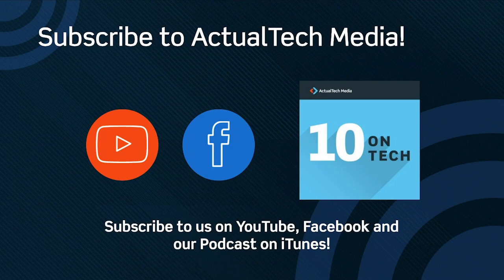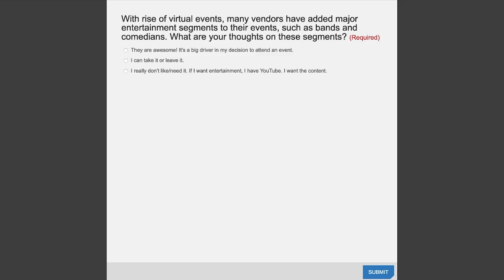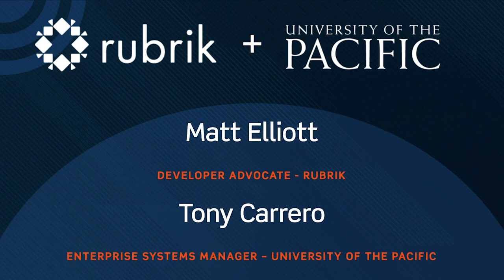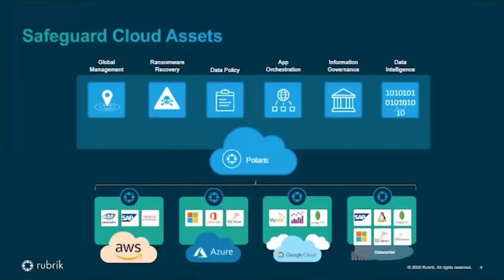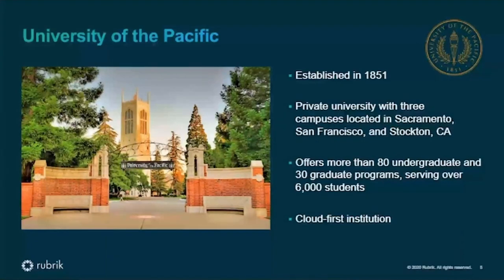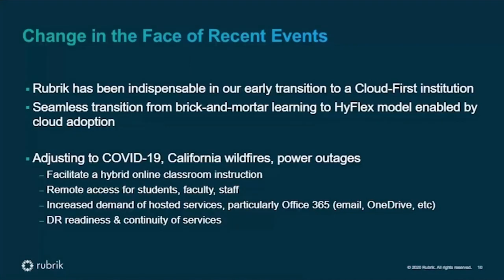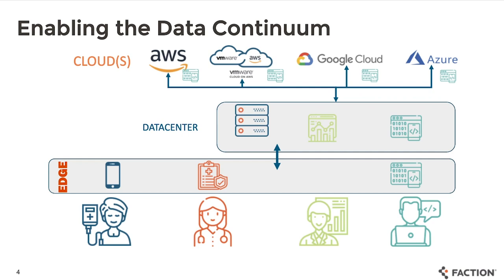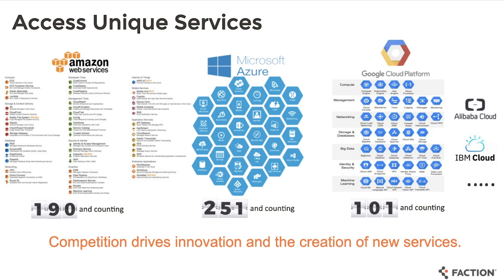Building a Next-Gen IT Environment EcoCast with Rubrik and Faction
As organizations continue their digital transformation efforts, their IT environments will also need to undergo continuous transformation to keep pace with the organizational shifts. Even more challenging, the entire concept of the “data center” itself is undergoing its own transformation as organizations continue their hybrid and multi-cloud endeavors that augment their on-premises systems. Suddenly what once was a room with four walls and air conditioning now encompasses locations across the planet. This dynamic opens up innumerable opportunities, but also brings new challenges.

What will these kinds of environments look like? What products and services are available to help organizations support the workloads of today while preparing for the fluidity of tomorrow? How can organizations ensure seamless fluidity between on-premises and cloud-bases parts of this new data center paradigm?

The ActualTech Media "Building a Next-Gen IT Environment" EcoCast is your opportunity to get answers to all of these questions, and more!

Join us for this special event!